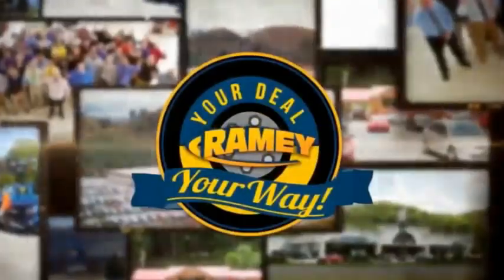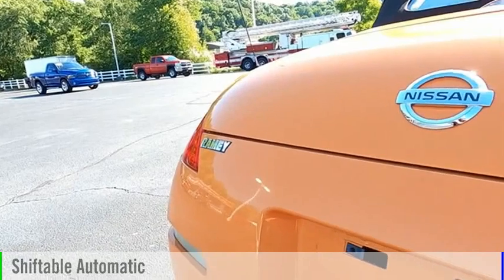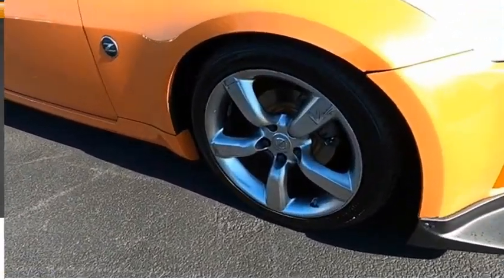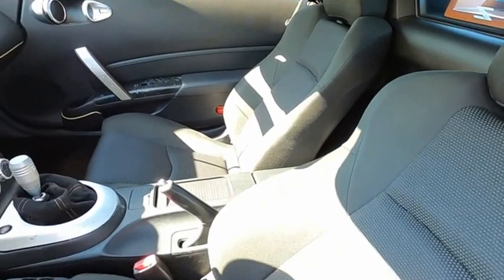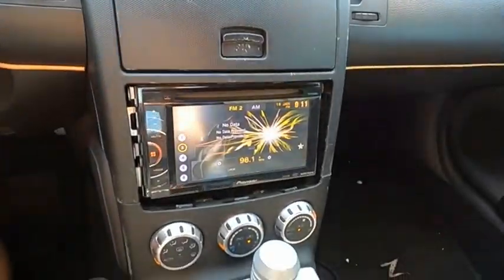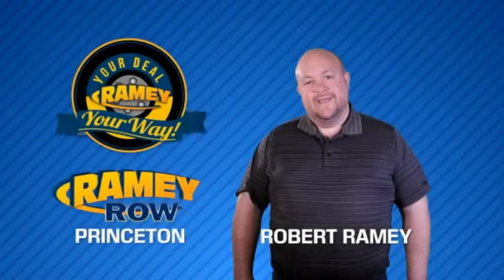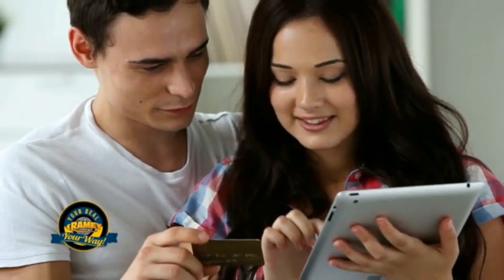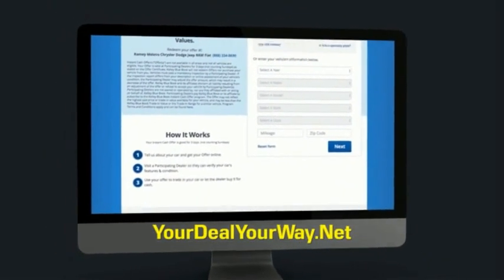2007 Nissan 350Z Princeton WV 9-T5932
2007 Nissan 350Z Enthusiast

Ramey Motors
127 Frazier Dr